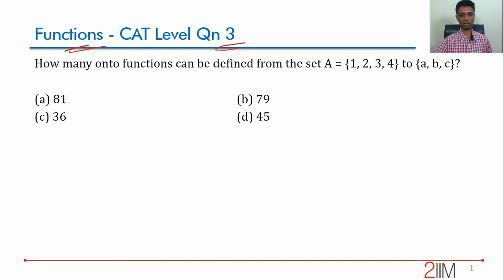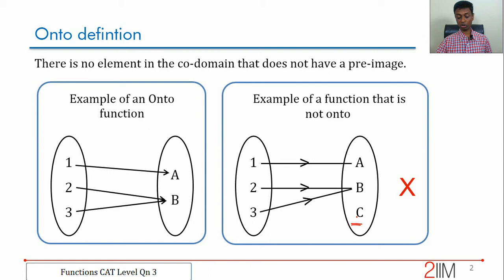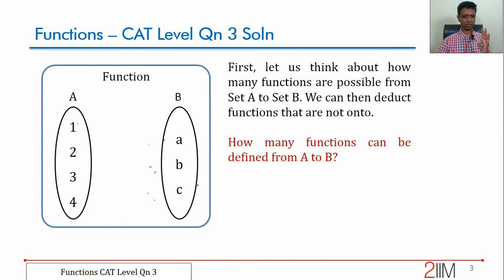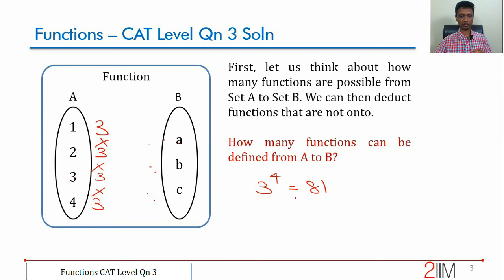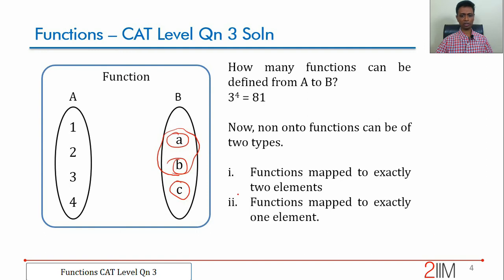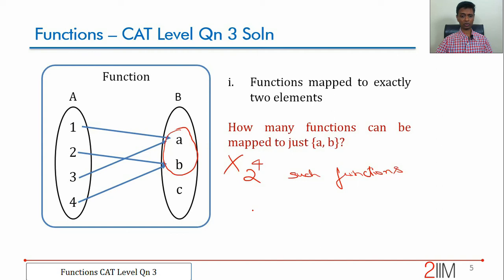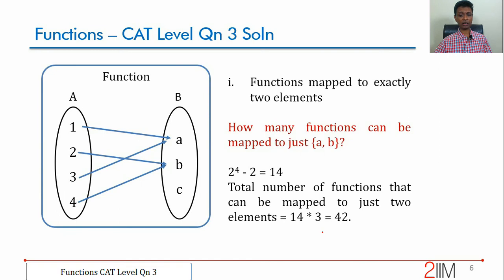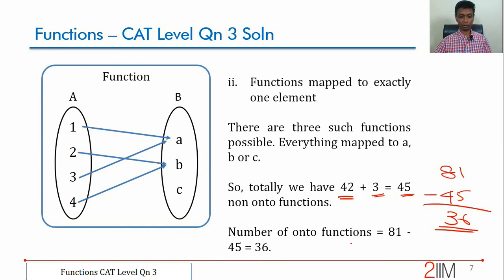Functions CAT Level Qn 3 - QA for CAT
Visit online.2iim.com for CAT online preparation.

How many onto functions can be defined from the set A = {1, 2, 3, 4} to {a, b, c}?.